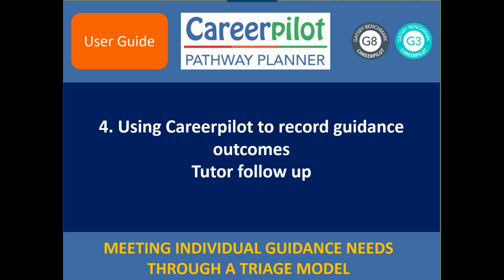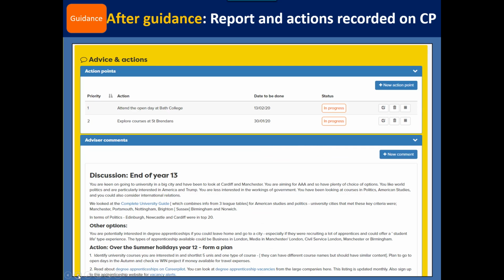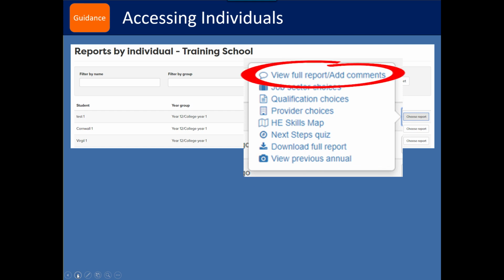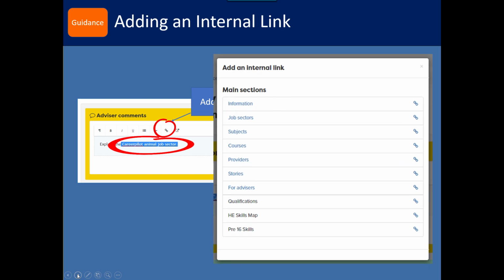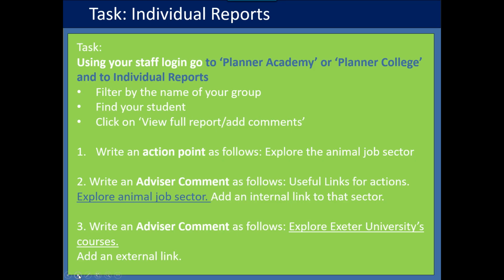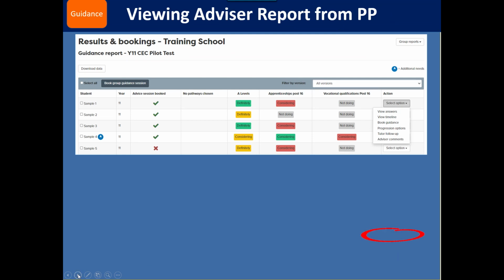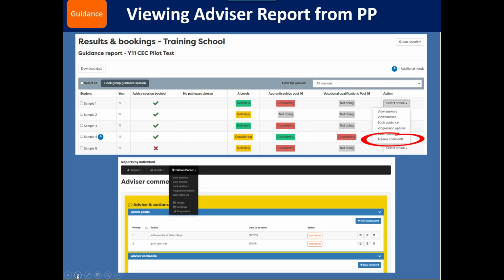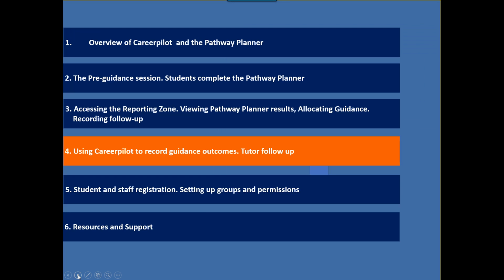PP Session 4. Using Careerpilot to record guidance outcomes. Tutor follow up